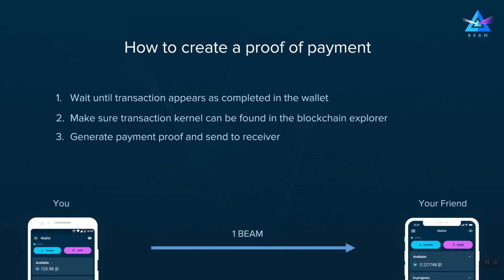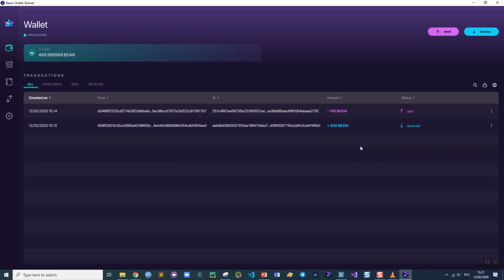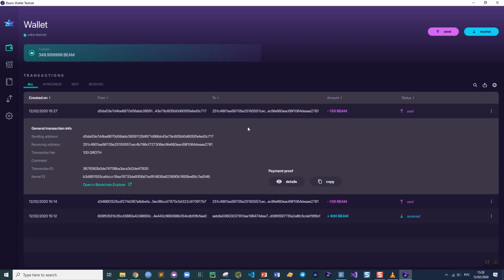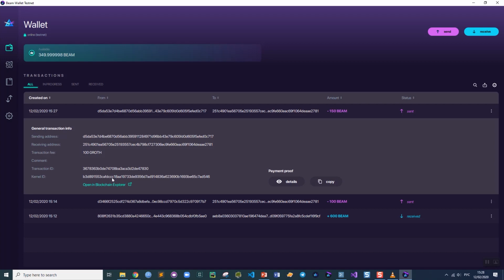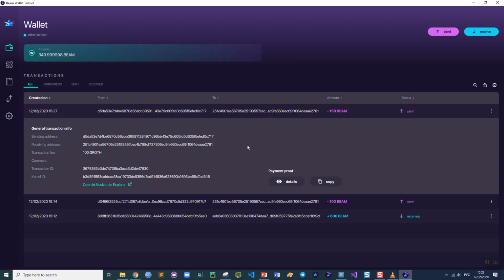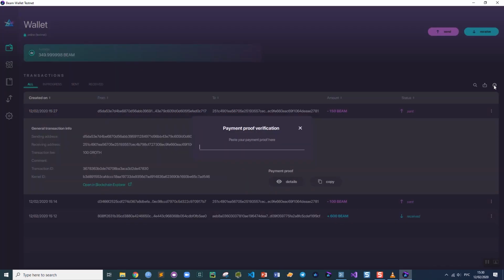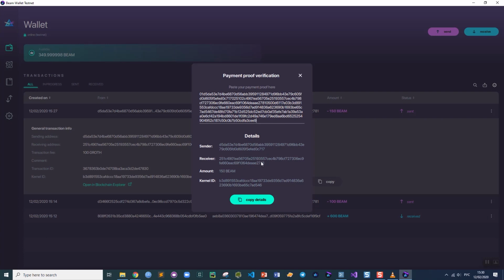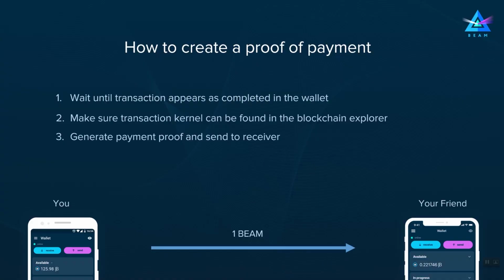Beam Tutorial: Explaining Payment Proofs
A tutorial explaining how Beam proof of payment works on private Beam transactions, Presented by Beam CTO, Alex Romanov.